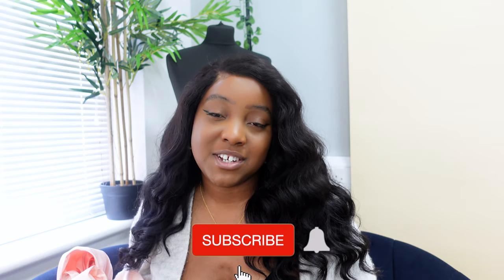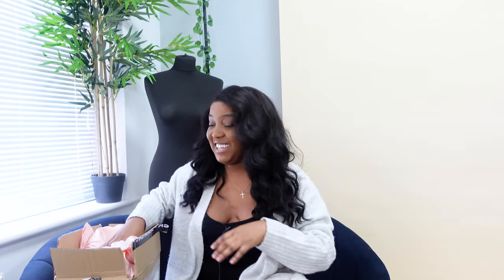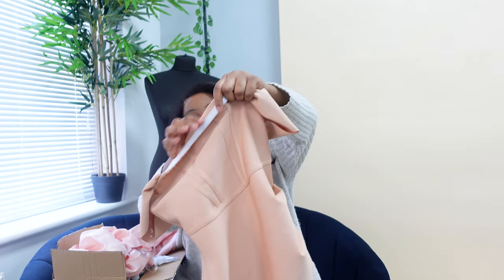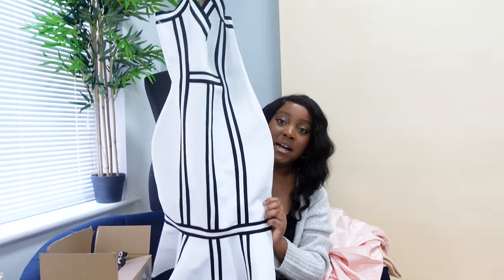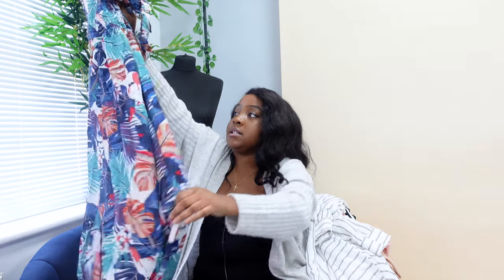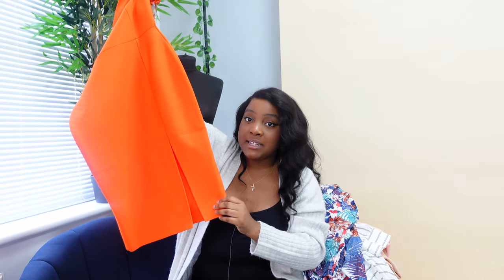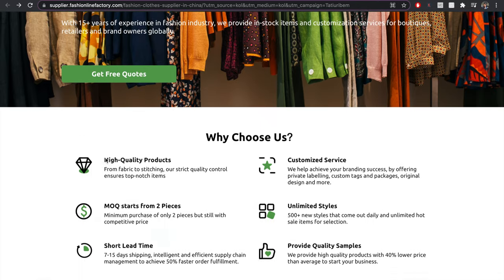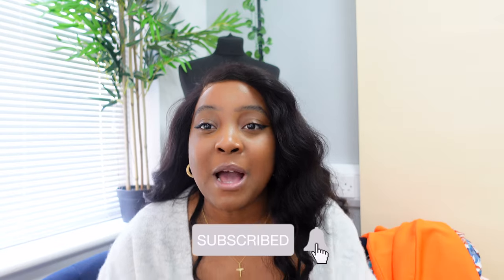Unboxing Dresses From My Wholesale Clothing Vendor | Sharing My Favourite Wholesale Clothing Vendor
Hey Friends!

Thank you so much for clicking another entrepreneur life video if you are returning. Welcome and thank you for clicking if you are new. In this series, we are going to be following me on the journey of launching a brand new collection. My collection is launching in 2021 and I will be taking you each step of the way, whilst dropping gems along the way.

Speaking of gems, I am launching a new project aimed at helping YOU start your clothing brand this 2021! Be sure to sign up to our mailing list to be the first to know and get your free "How to start a clothing brand" Blueprint

This channel is all about my journey to building a million-pound company by my 30th birthday. It will follow my life as an entrepreneur journey, and I will let you in on the highs and the lows of business.